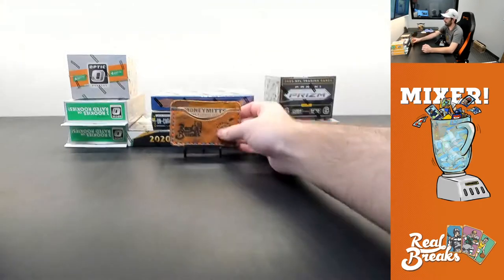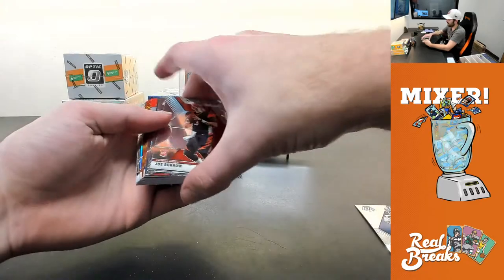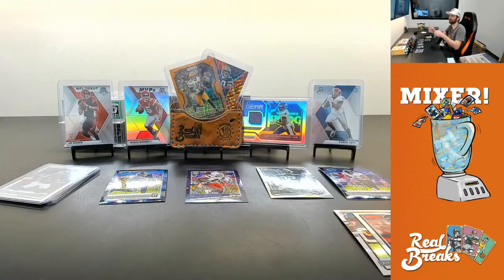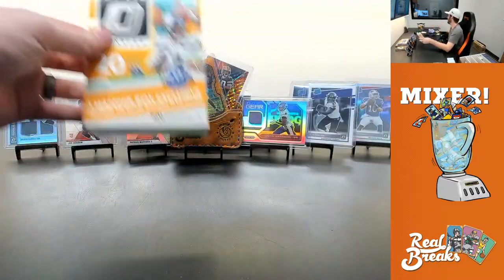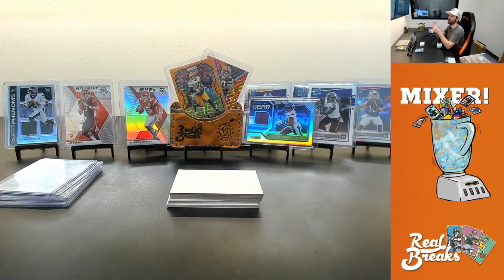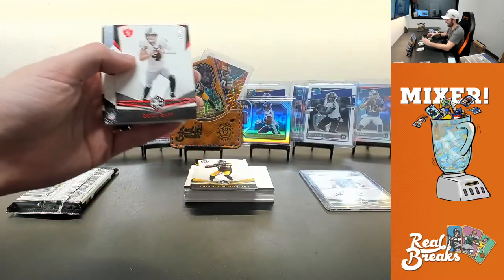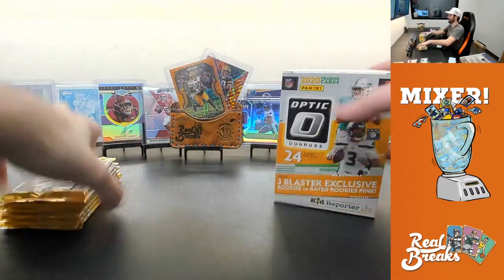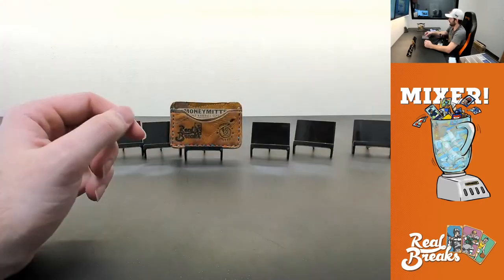Football Value Mixer #2 - TeamTitus Break Battle #2 (3/16/21)